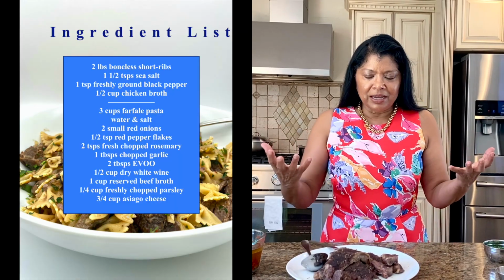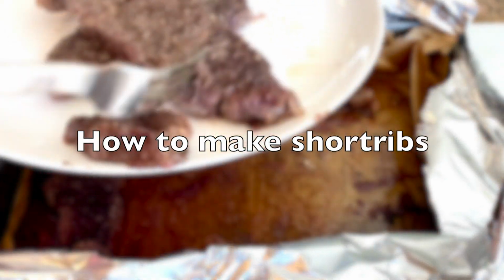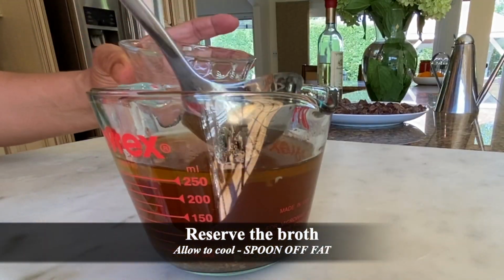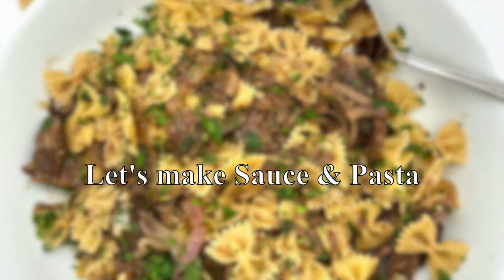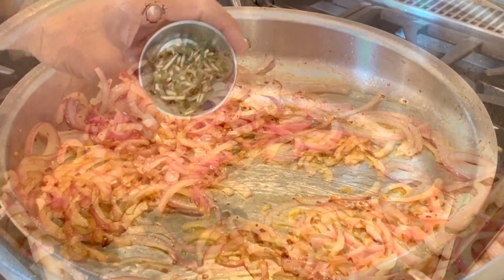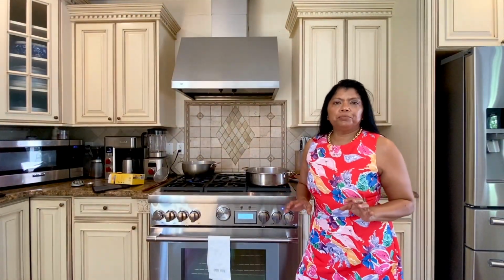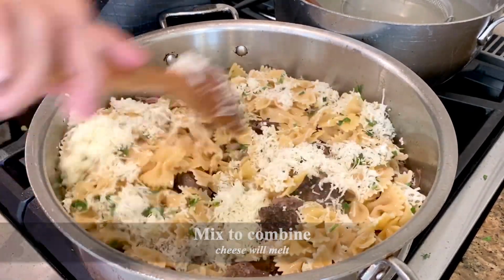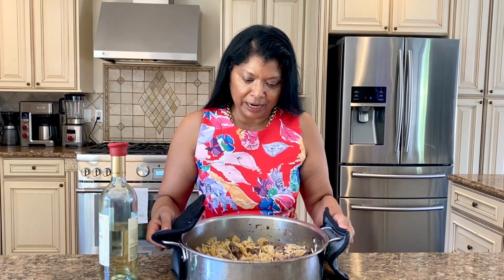Short-ribs and Farfale Pasta | Easy Recipe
This is one of the most amazing Short-ribs & Farfale Pasta recipe. It's great as a make ahead dish, weekend dinner or holiday meal.